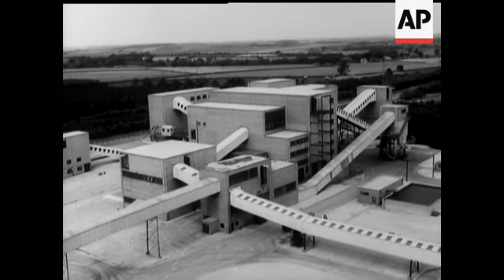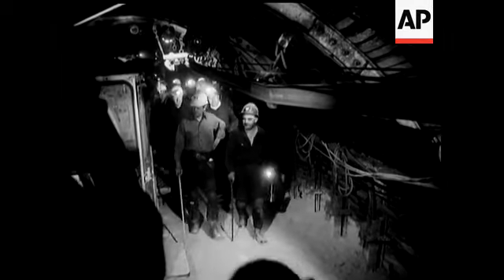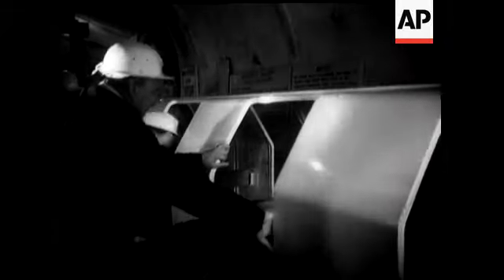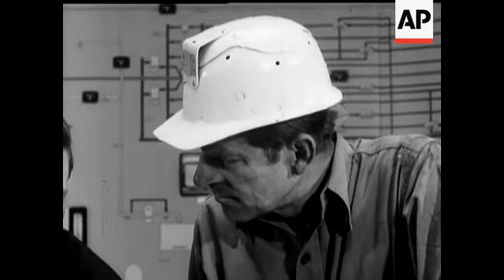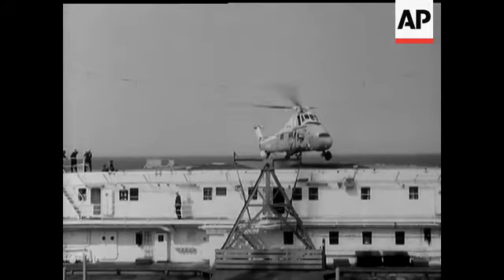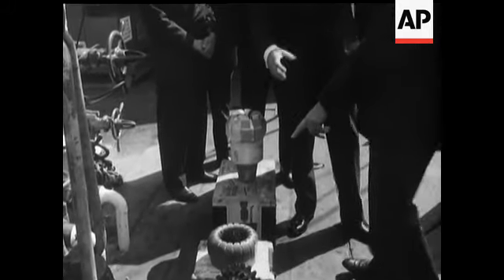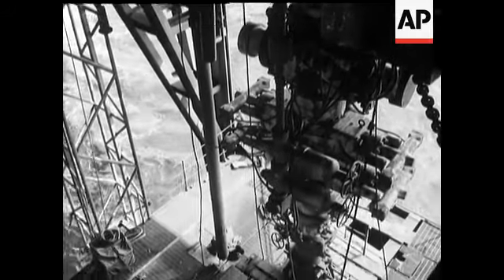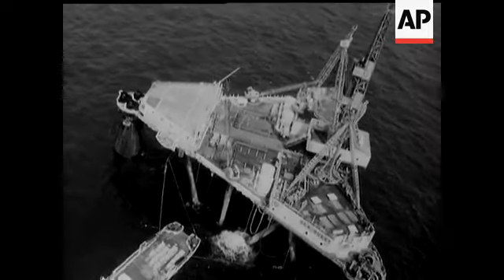"SEEING FOR HIMSELF"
(17 Jul 1967) Prince Philip visits Bevercotes Colliery near Retford, Nottinghamshire, to see Mining by Automation. The wealth beneath the sea is also featured on his tour, as he pays a flying visit to the BP Drilling Rig, Sea Quest.